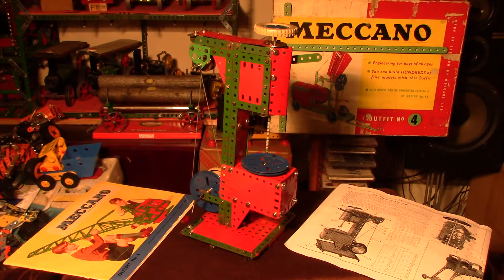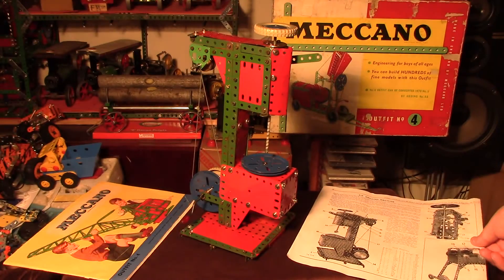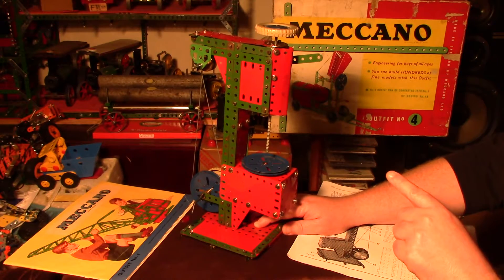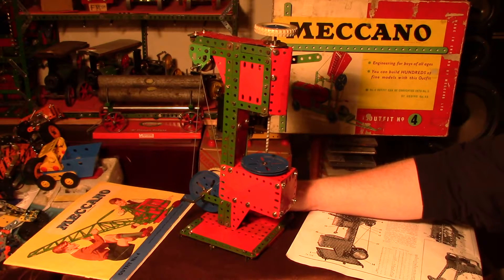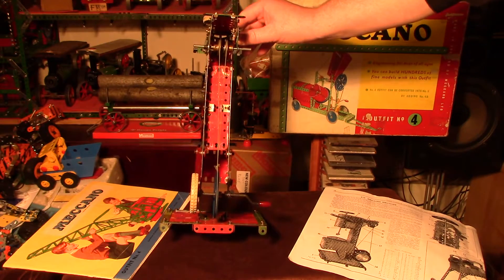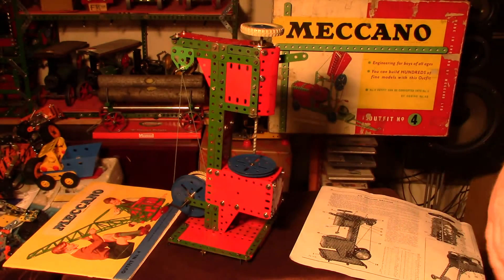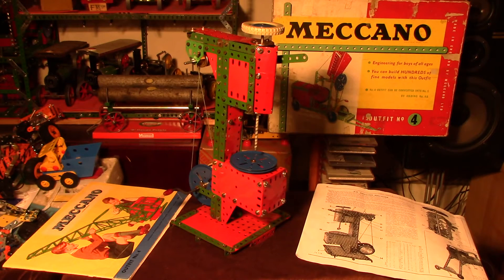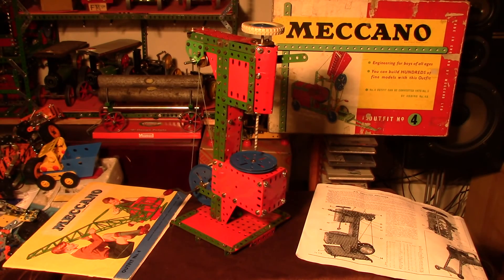MECCANO NO.4 OUTFIT DRILLING MACHINE (1961)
A look at a drilling machine made from a 1961 no.4 Meccano outfit.

Don't forget folks, the North East London Meccano Club's Hainault Hangout Meccano Show on Saturday 5th December 2015 at Hainault Baptist Church Hall, Hainault. for full details.